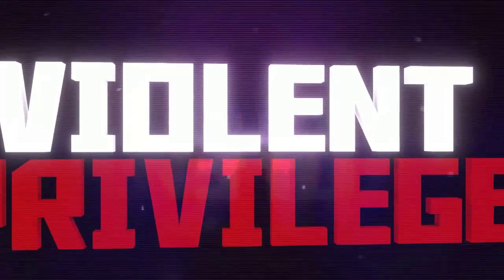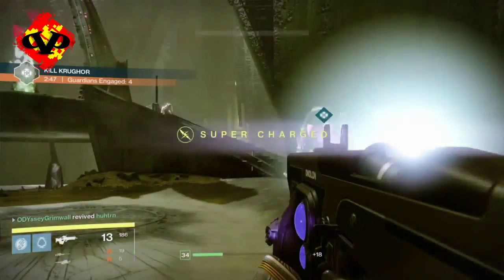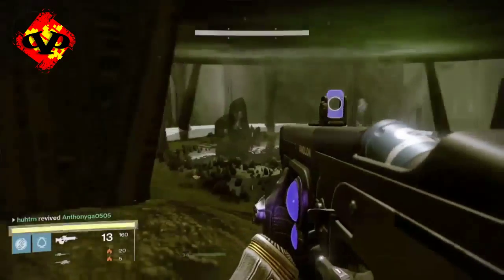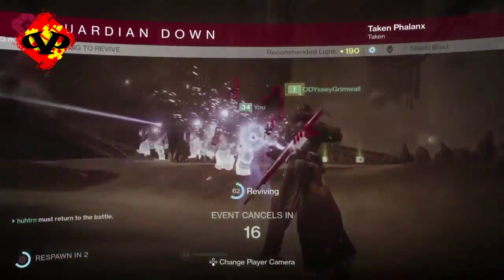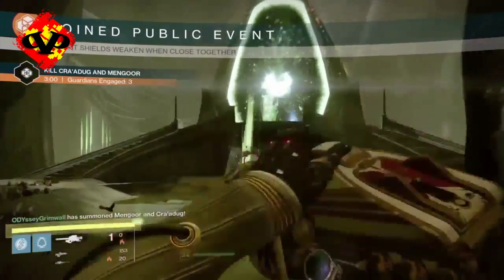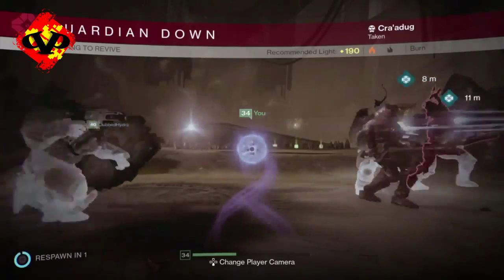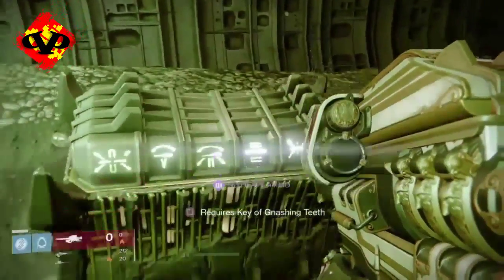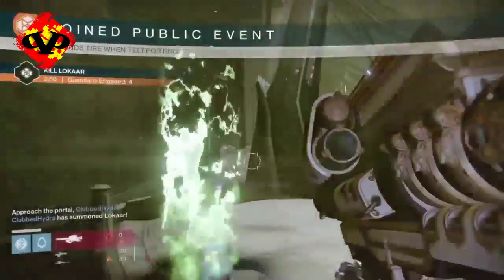Destiny -Taken King - Dreadnaught Court of Oryx How To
Huhtrn Shows you how to complete multiple Dreadnought Public events with his fireteam Ody and Anthony, Check out this channel and subscribe for future content of the Taken King DLC of Destiny!

Social Media sites:
Links to Social Media and NoScope Glasses below:

NoScope Glasses: Help game longer with specially designed lenses